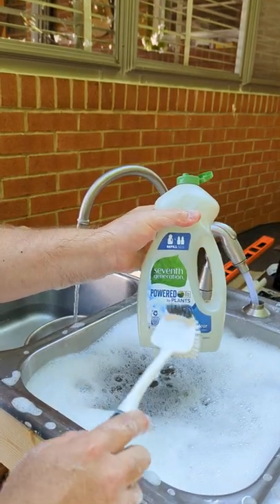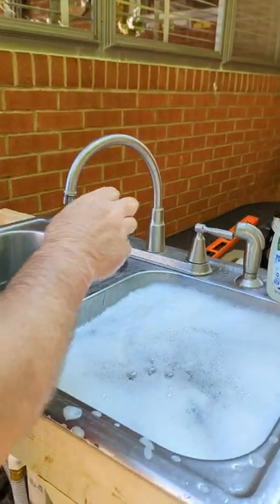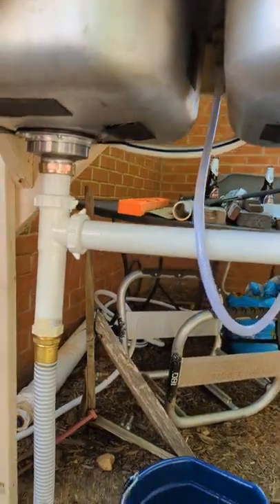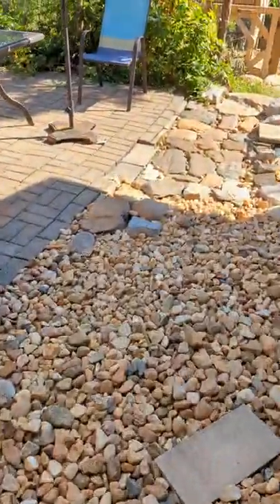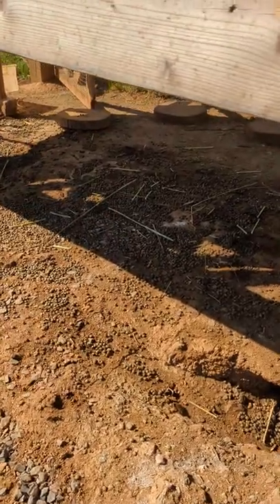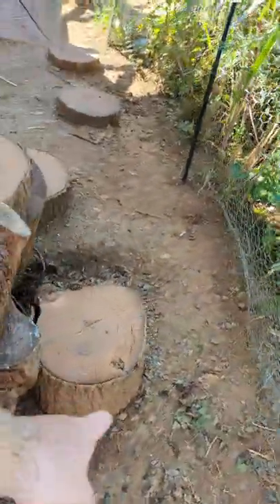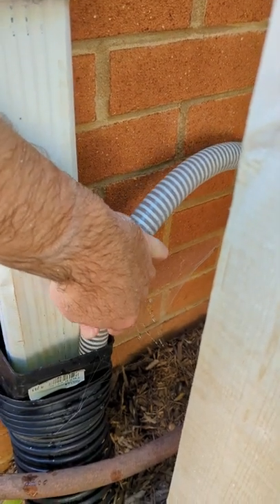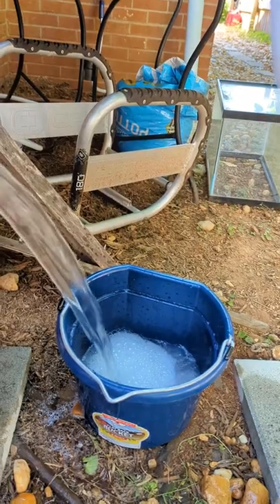Part 2 video, testing an outdoor kitchen sink, no leak, used proper drainage parts and hose adapter